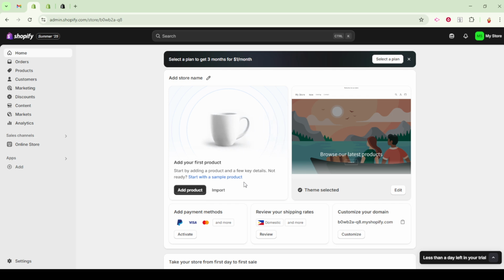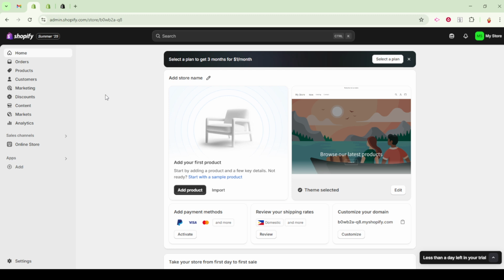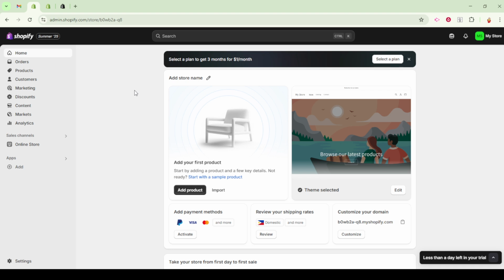Shopify email signup how to get started [2025 Easy Guide]